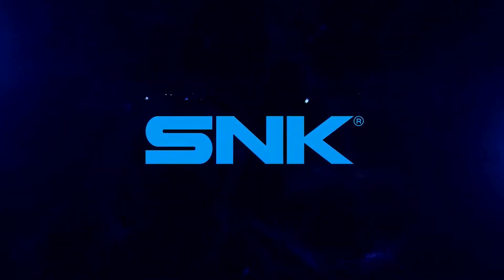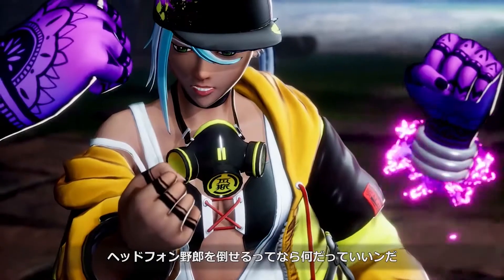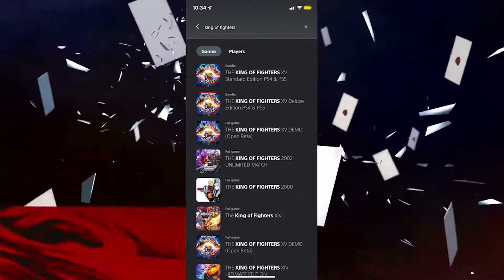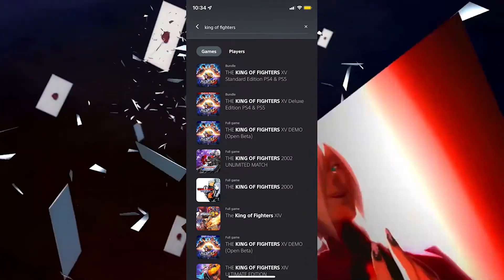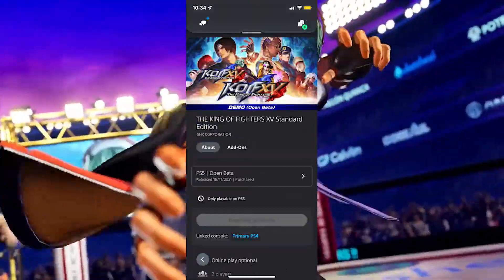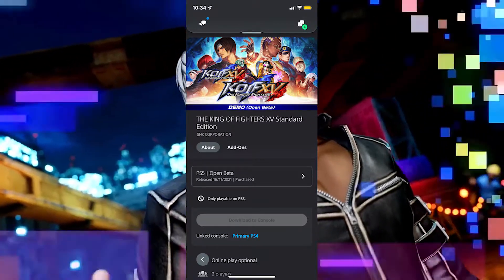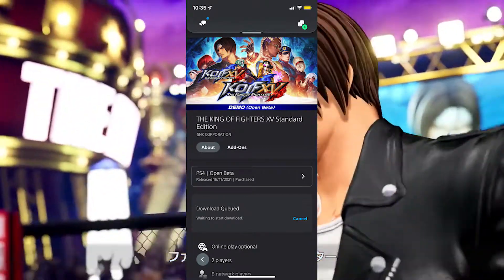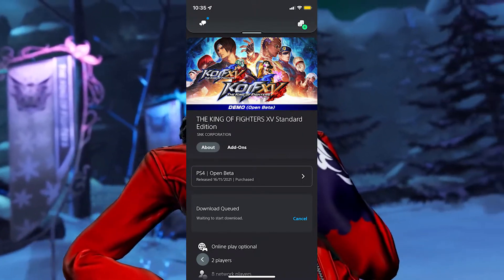Download the King of Fighter XV beta nowww. (This video shows how to download it)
Just a quick guide on how to download it if you are having issues. Also the beta starts today.